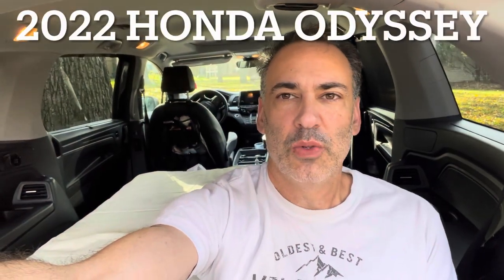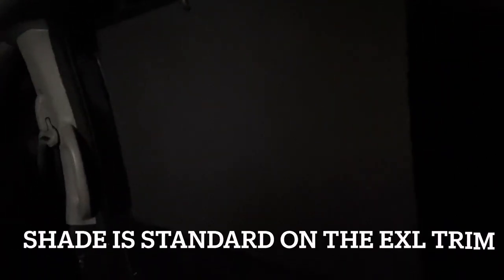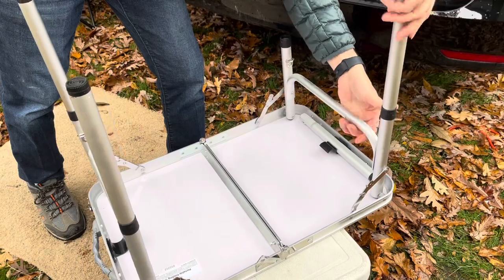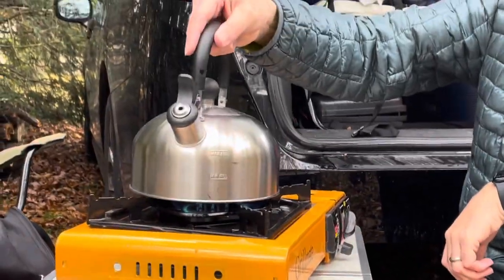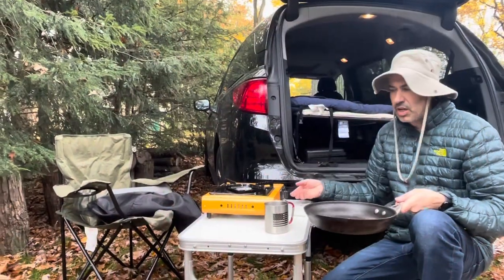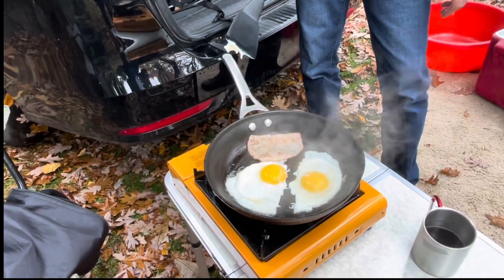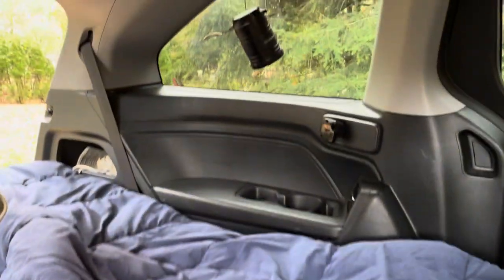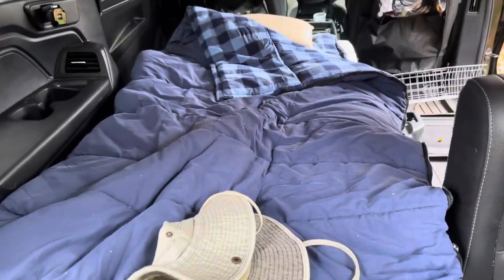How to convert your Honda Odyssey minivan in to a camper?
I took my 2022 Honda Odyssey and converted it in the a camper van in less than 5 minutes and $100.